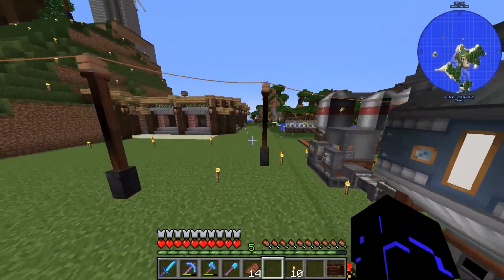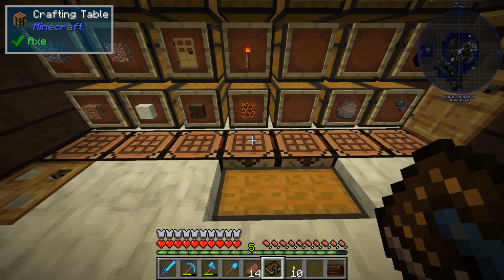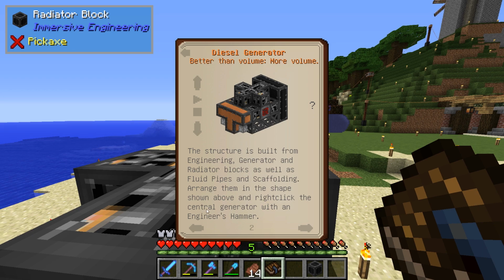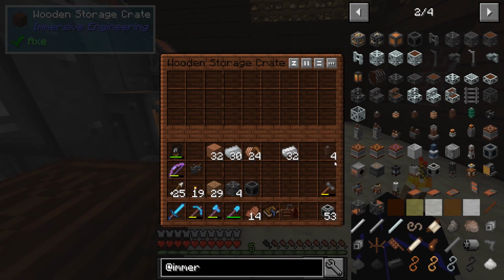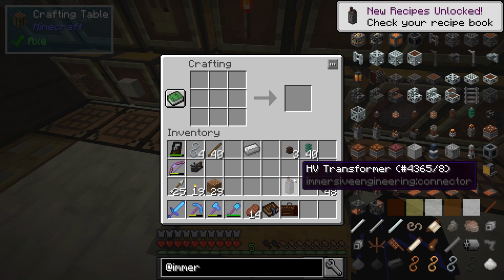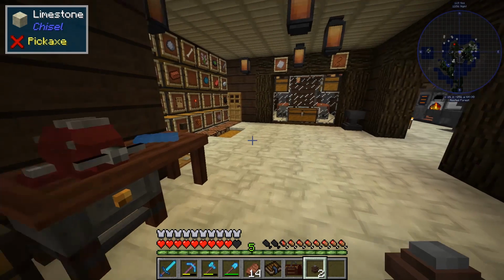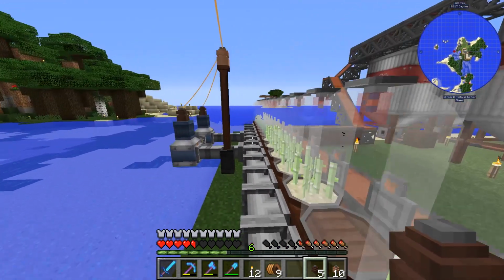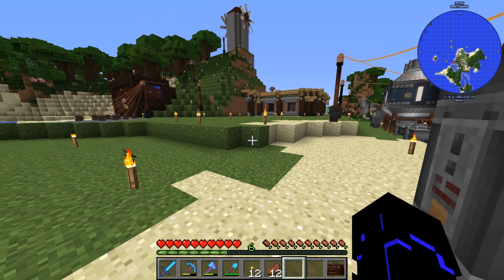Diesel Generator - E17 - Life According to Immersive Engineering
In this series we take a deep look into the Immersive Engineering mod.  We use only it to save our lives in this hostile place.

Mod list:
-Better Builder's Wands
-Chisel
-Fast Leaf Decay
-FTB Utilities
-GraveStone Mod
-Immersive Engineering
-Inventory Tweaks
-JourneyMap
-Just Enough Items (JEI)
-Mouse Tweaks
-Ore Excavation
-SimpleHarvest
-Stacksize

System:
PowerSpec
Intel Core i7 7700
32Gb RAM
Nvidia GeForce GTX 1080
Monitor: Acer Predator X34 2k curved
         Dell Ultra Sharp 27" 2k in vertical layout
Windows 10 Pro
Drives:
     Samsung SSD 750 500Gb boot drive
     SanDisk Extreme SSD 900Gb gaming drive
     Toshiba 2Tb general storage drive
     Qnap 6Tb x2 NAS multimedia storage
Keyboard:  Roccat Skeltr
Mouse:  Razer Naga Hex V2 Chroma
Additional Input: Razer Orbweaver
Headset: Audio-Technica ATH-M50x